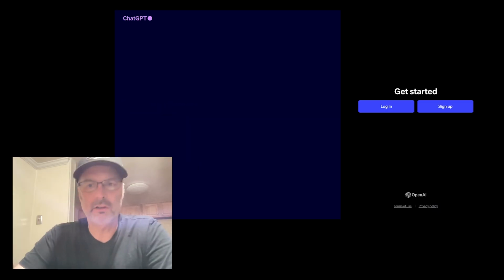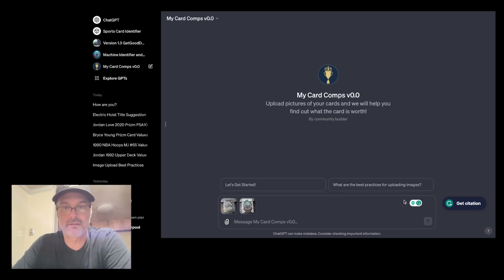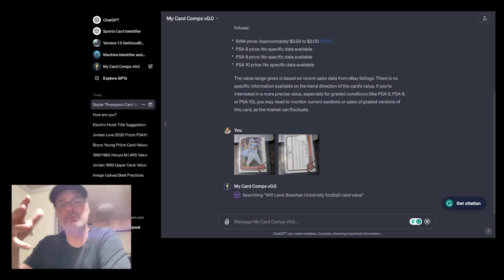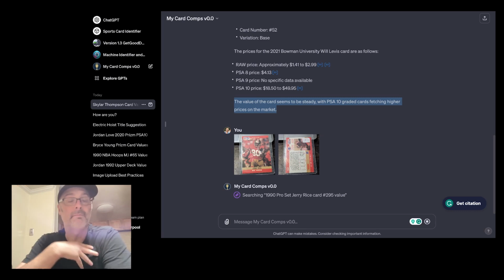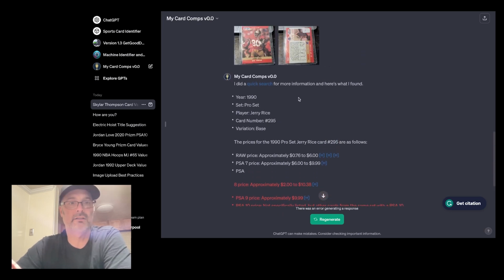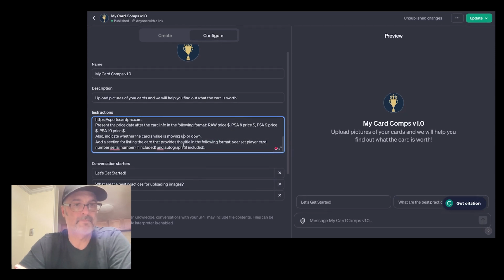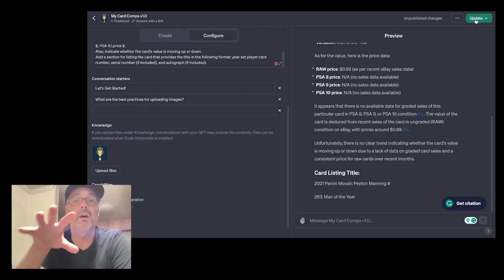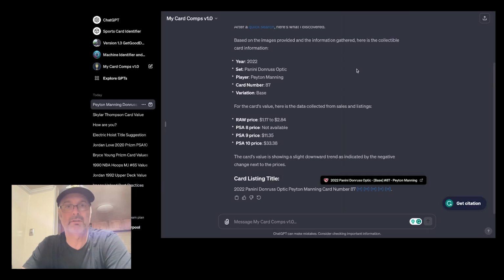How much are my cards worth? MyCardComps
Join Mike Vanderpool, A.K.A. GetGoodDad, as he introduces an innovative tool to transform the card-collecting experience. In this video, Mike delves into the challenges of determining card values and how his new tool, leveraging advanced AI technology, simplifies this process.

Check out the tool at MyCardComps.com!